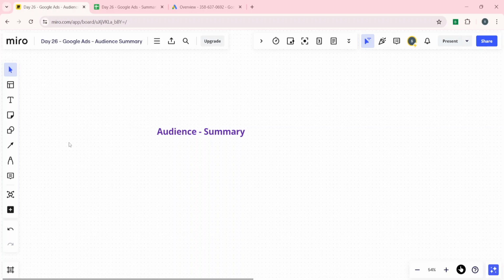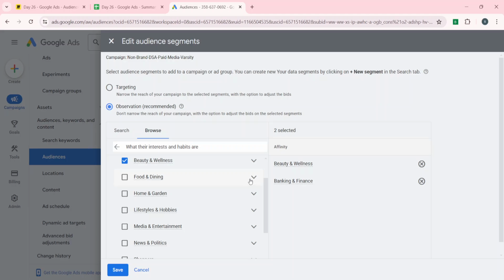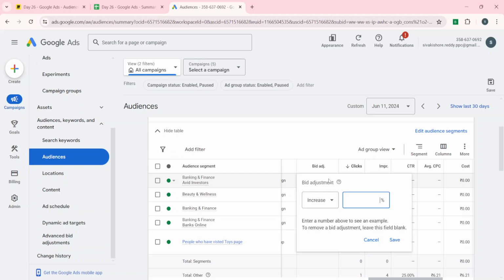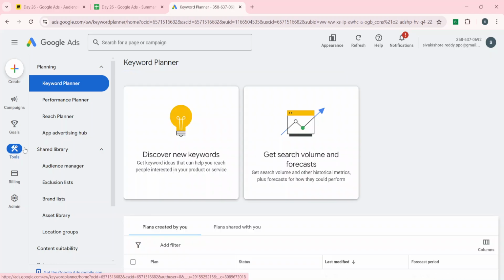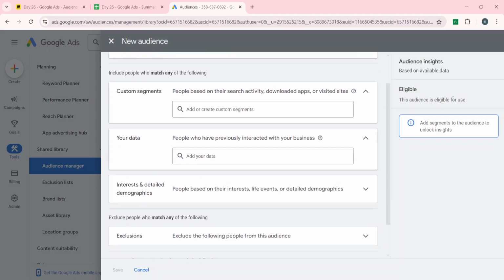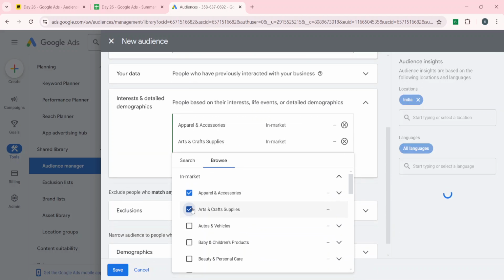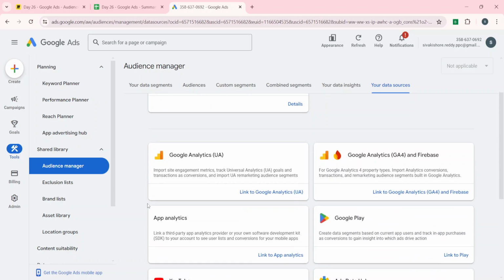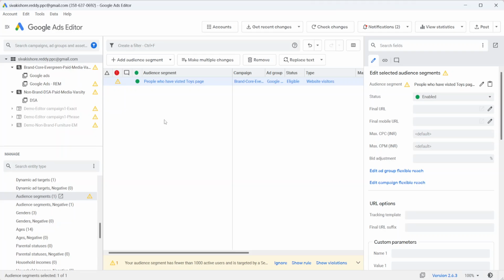A Summary of Audiences Available in Google ads For Advertising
This video provides a complete summary of all audience types available in Google Ads.
Learn about Affinity, In-Market, Demographics, Custom Segments, Remarketing, First-Party Audiences, Combined Audiences, and more—plus when to use each for better advertising results.